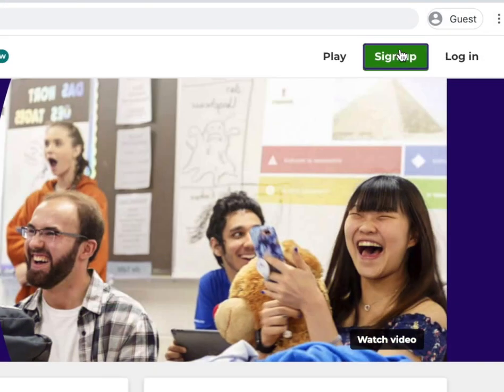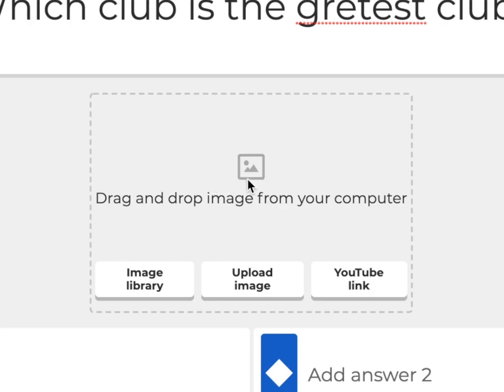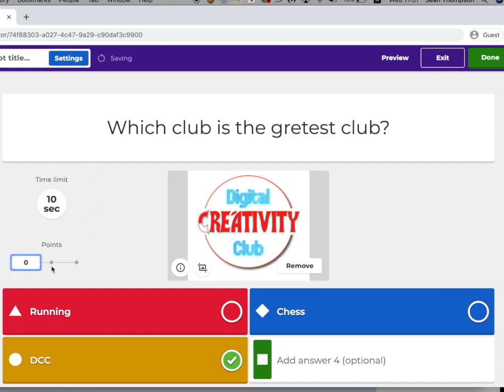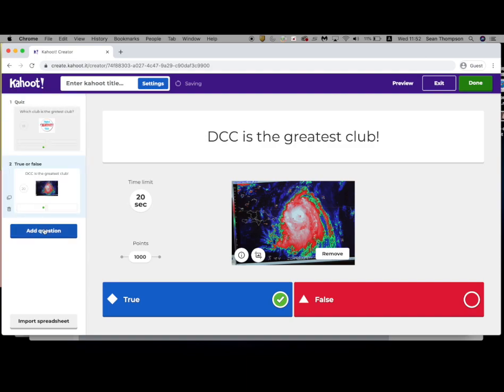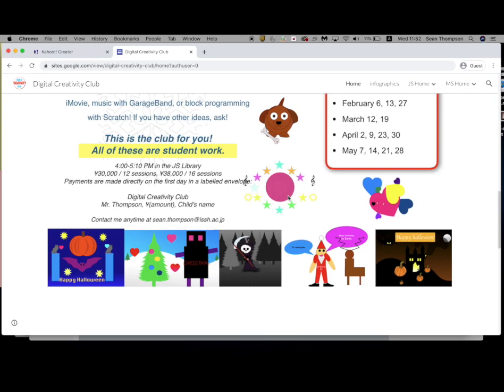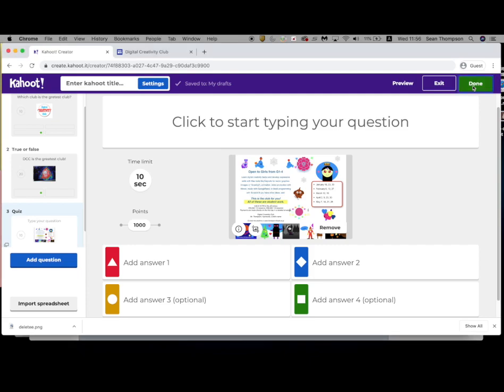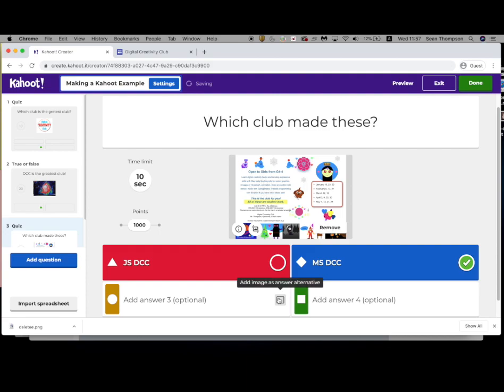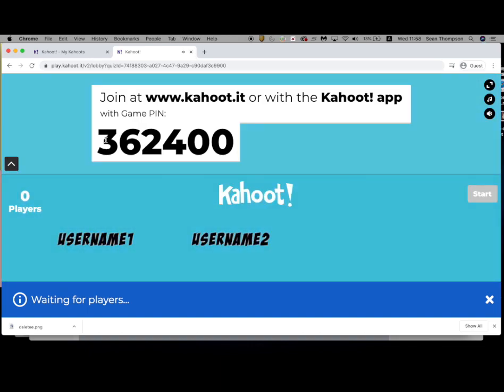Make an Interactive Game & Play Right Away with Kahoot!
This short, easy video demonstrates how you and your students can make super fun, free interactive quiz games to play and share for fun, review or to start important conversations!
Link to creative vector graphics project for checking on wellness: